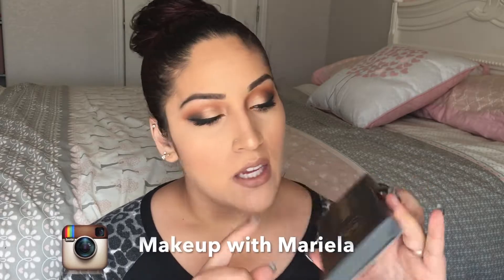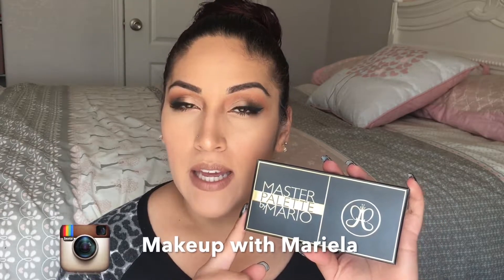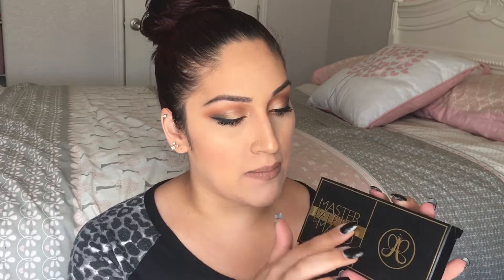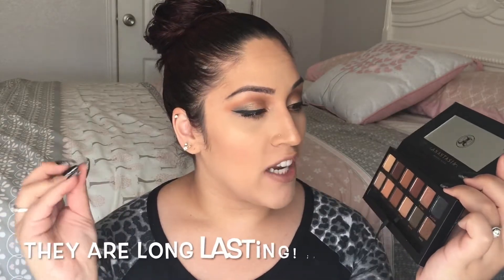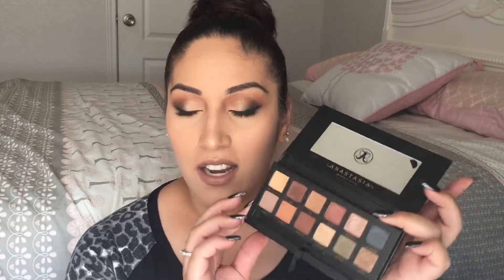Anastasia Beverly Hills Master Palette by Mario | Review, Swatches & Tutorial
~*New Videos Monday's & Thursday's*~

Check out my Review, Swatches and Tutorial on the new Anastasia Beverly Hills Master Palette by Mario to see how much I like this palette! Let me know if you plan on picking it up or if you have it!
This palette is available at Sephora, Ulta and Macys.com and will be available in Sephora and Ulta Stores soon!